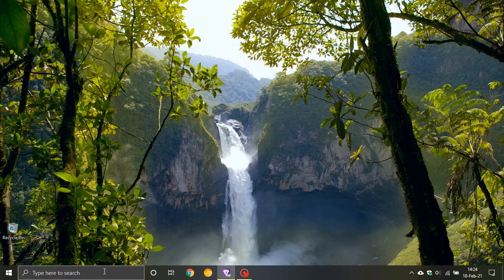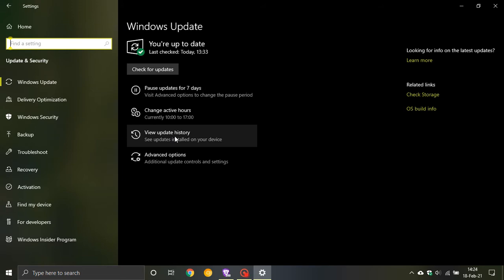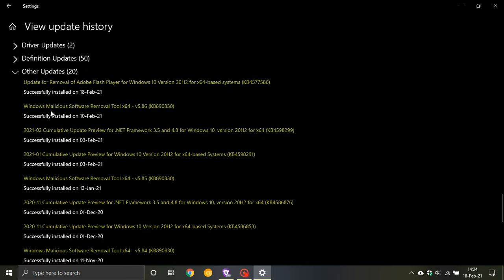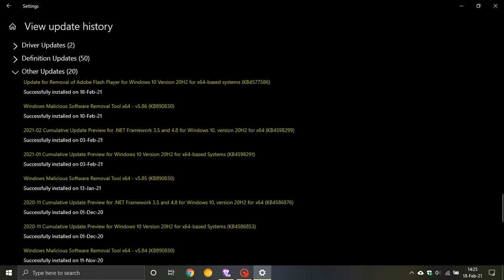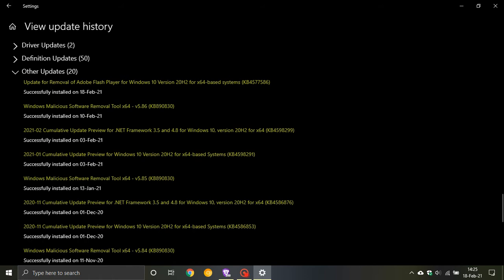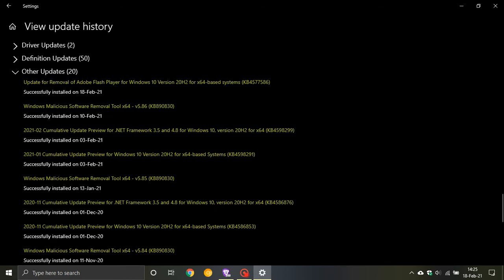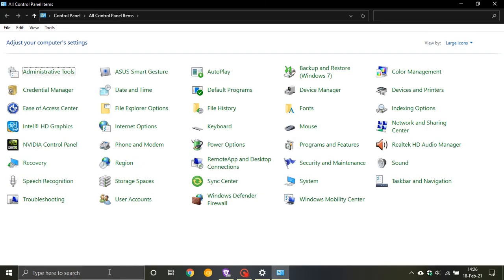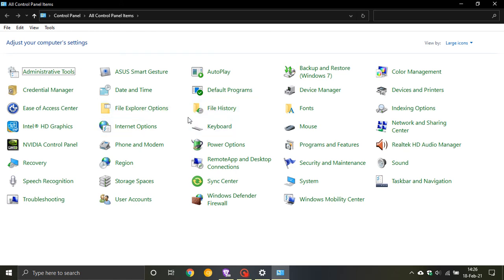Windows 10 KB4577586 removes Flash Player and is now rolling out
I hope you enjoy this video. A new update is rolling out to Windows 10 version 20H2, version 2004 and older to permanently remove Adobe Flash Player.